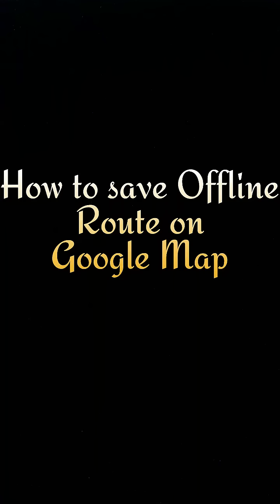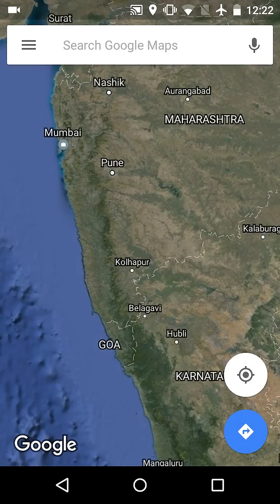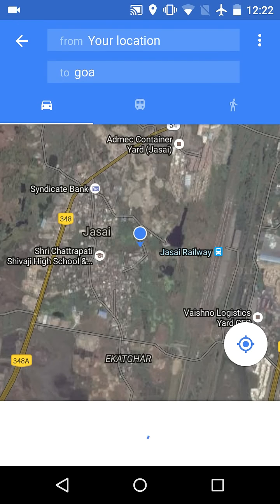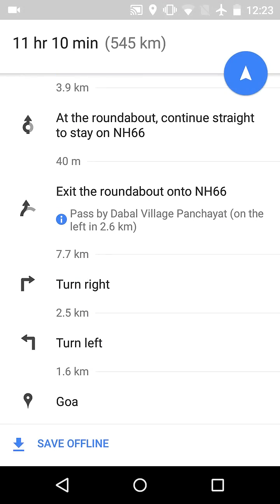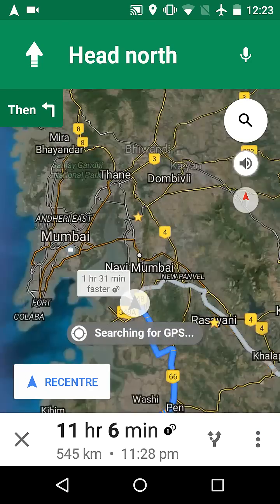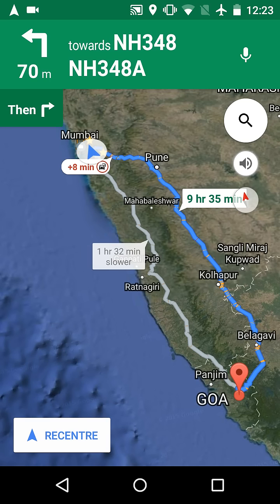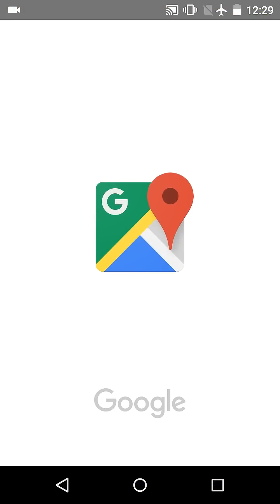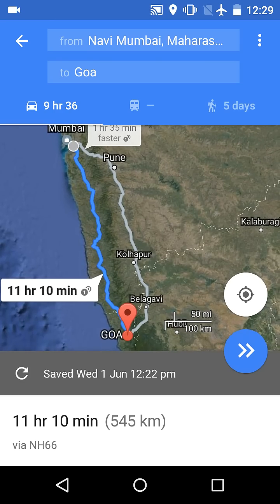How to save offline route on Google Map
Steps to be followed to save offline route on Google Map